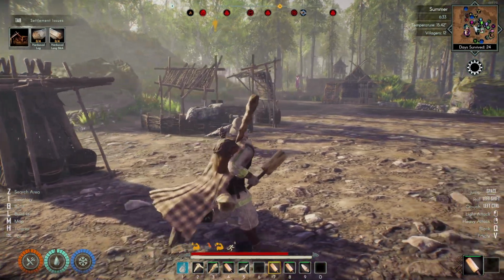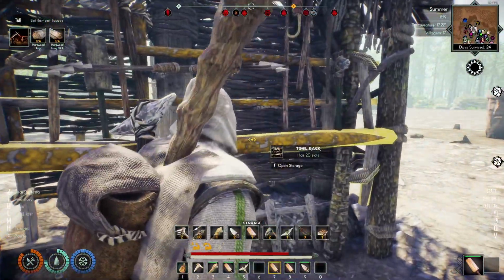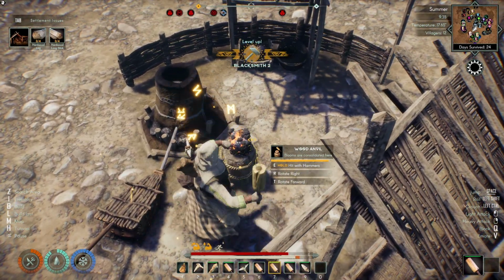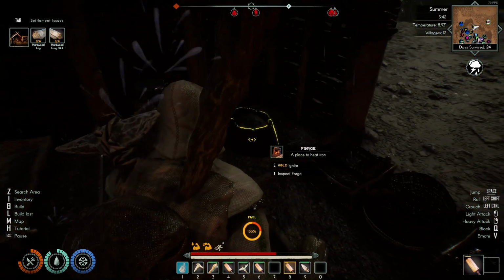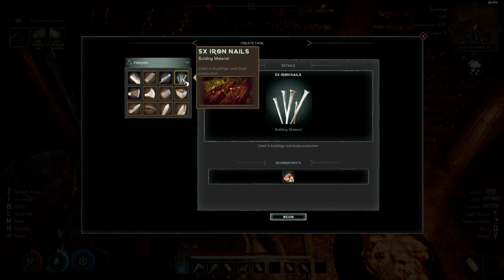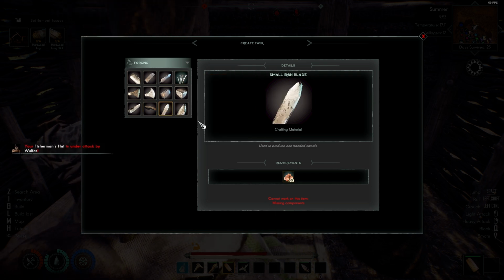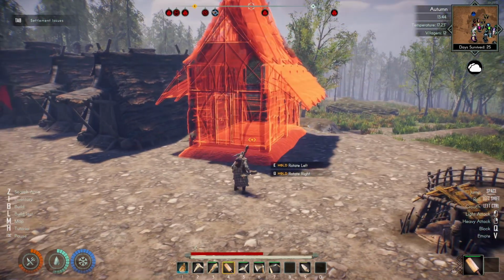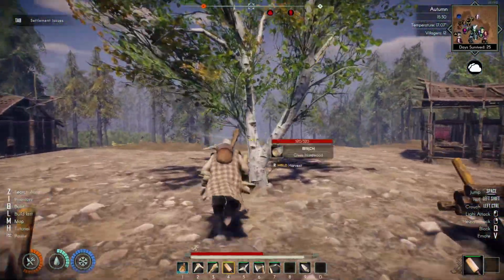Aska Gameplay Episode 4 | Walkthrough Guide | Forging Iron, Crafting Iron Weapons, Cart, Longhouse!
Aska how to make iron weapons. In this Aska lets play we cover how to make iron bloom, iron tools, iron weapons, unlock new recipes, and more!